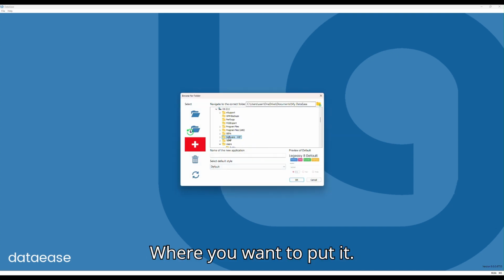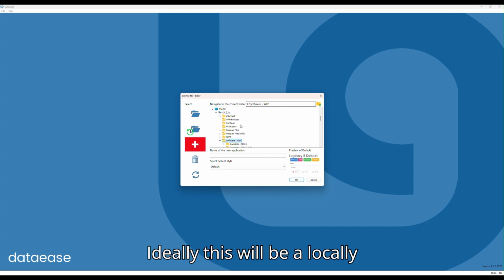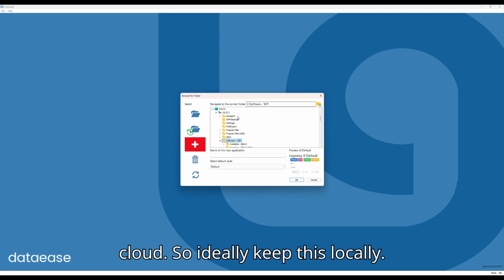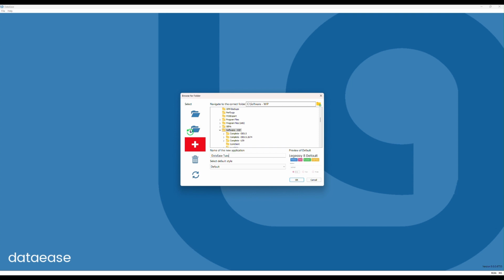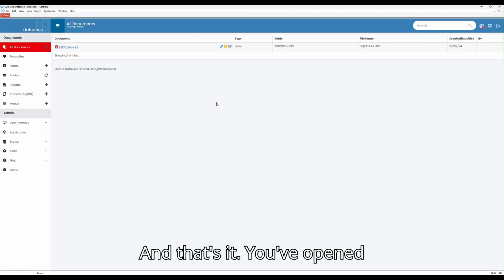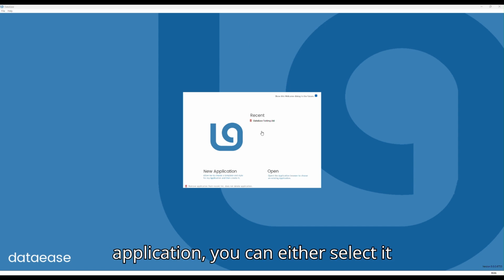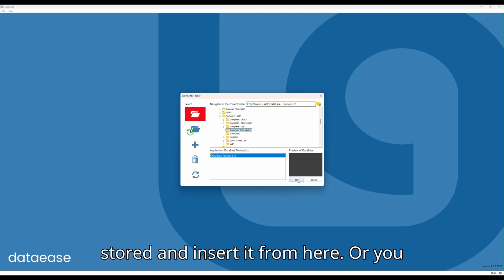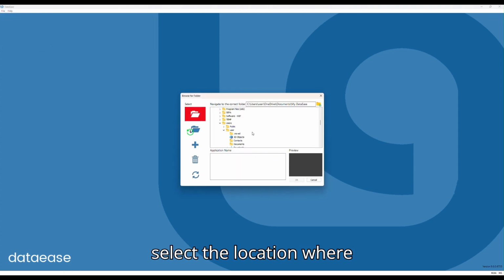DataEase Tutorials - Episode 1 - How To Create/Open An Application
How to Create or Open an Application in DataEase | Step-by-Step Tutorial

Welcome to our tutorial on getting started with DataEase, the user-friendly platform for building applications! In this video, we’ll guide you through the basic steps of:

1️⃣ Creating a New Application from scratch.
2️⃣ Opening an Existing Application to continue your work.

💡 What You’ll Learn:

- How to use the DataEase dashboard.
- Steps to start building a new app.
- Tips for accessing and managing your existing projects.